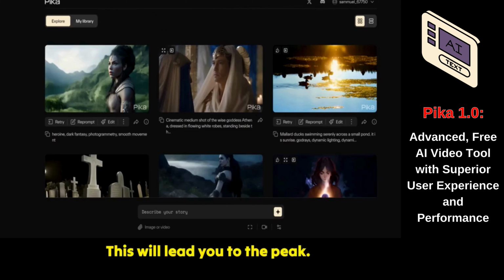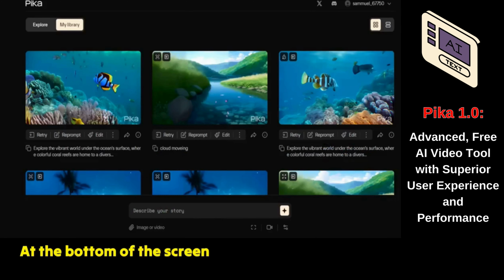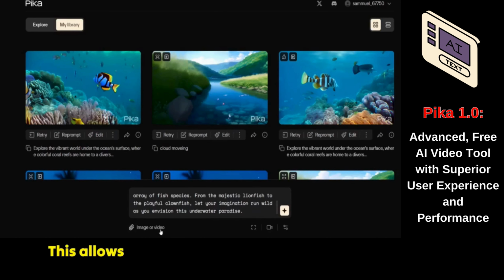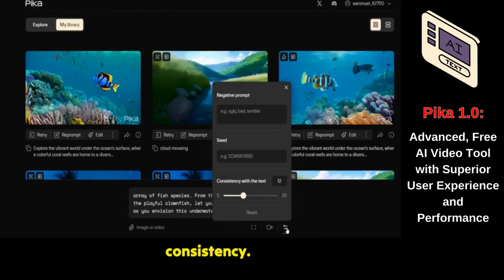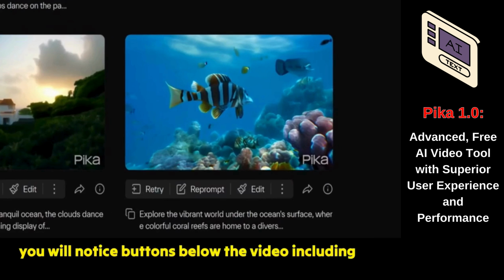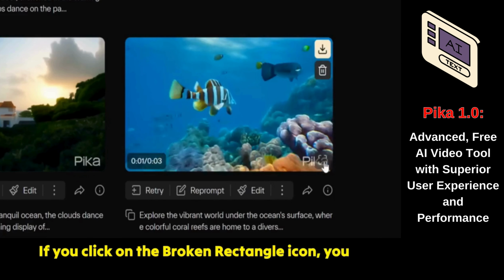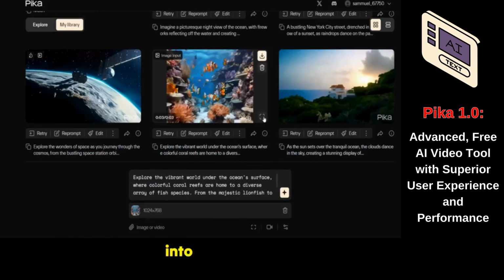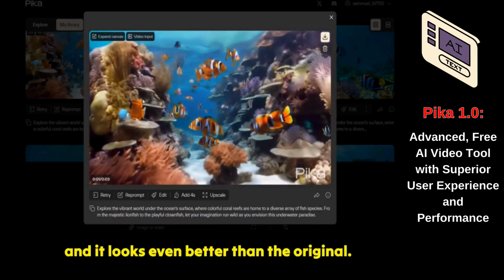Pika 1.0: Advanced, Free AI Video Tool with Superior User Experience and Performance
Embarking on the innovative Pika 1.0 journey, Pika Labs has recently unveiled its groundbreaking AI software. This comprehensive video serves as your guide to explore the multifaceted capabilities of Pika 1.0, providing insights into its dynamic features and functionalities.

Venturing into the realm of Pika 1.0, we are met with an array of cutting-edge tools that redefine the creative landscape. With a seamless blend of technology and imagination, Pika 1.0 empowers users to effortlessly craft captivating videos and breathe life into static images. This release is a testament to Pika Labs' commitment to pushing the boundaries of creative expression.

Unlocking the Potential of Pika 1.0: A Comprehensive Tutorial

Discovering the art of video creation through Pika 1.0 is a straightforward and expedient process. Whether you're a seasoned creator or a novice, this step-by-step tutorial provides invaluable insights into harnessing the power of Pika's AI, ensuring a smooth and enriching creative experience.

Join the waitlist now to be among the first to explore the revolutionary Pika 1.0 and witness the future of AI-driven creativity.